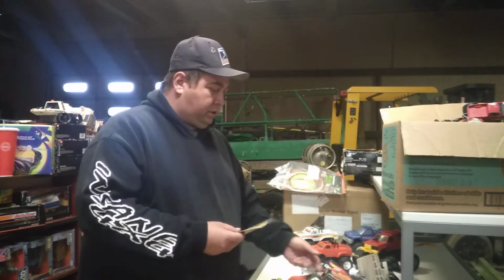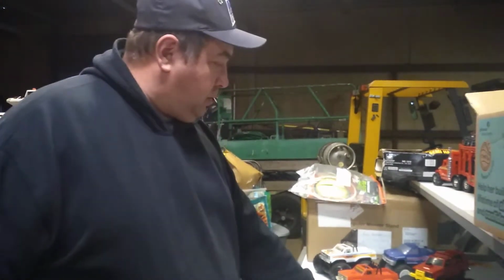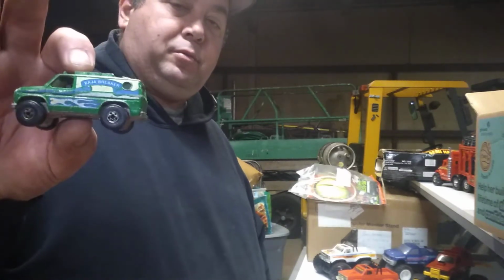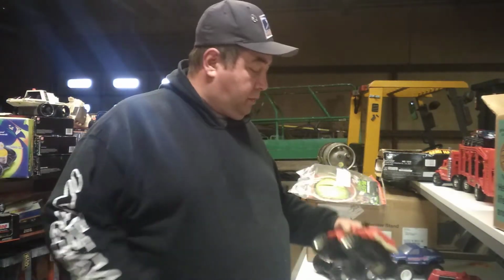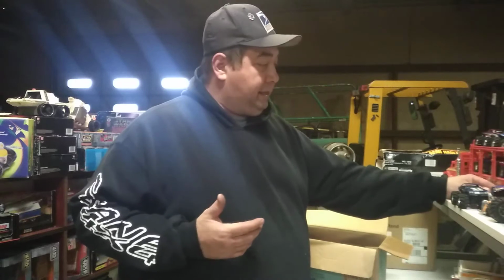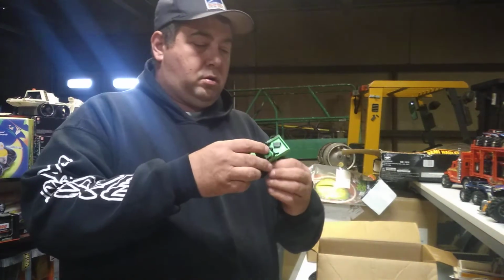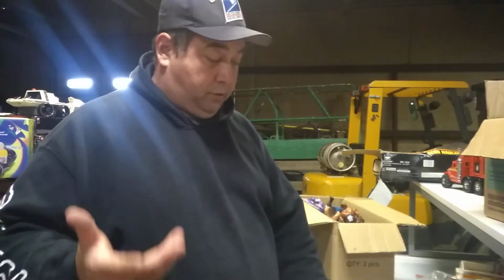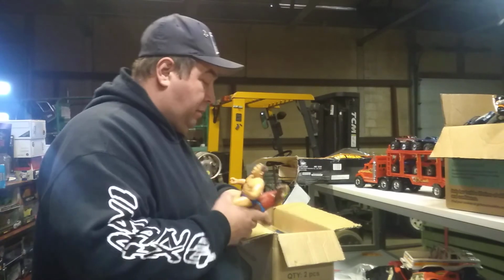Some of my Collection Part 3 and Some New Pick ups!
Some Cool Stuff!